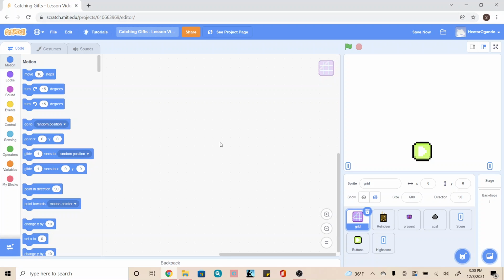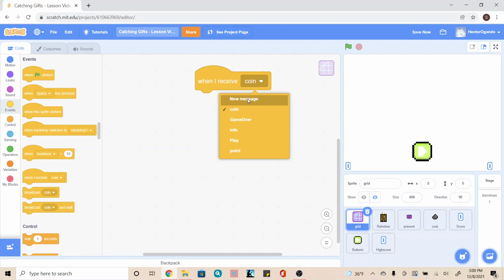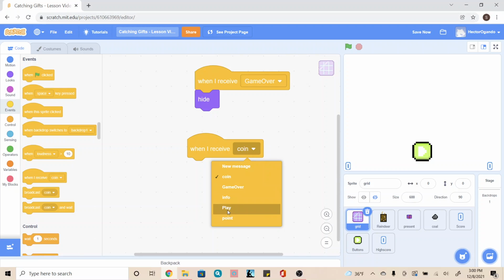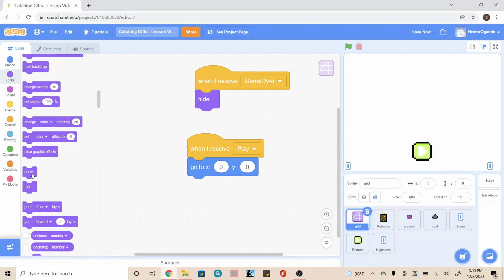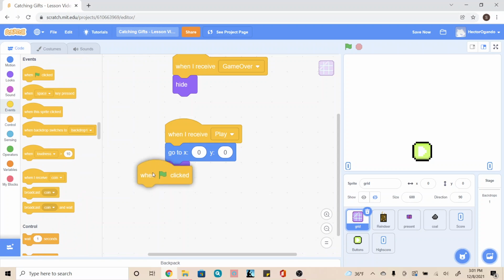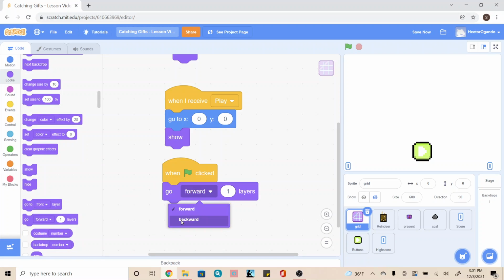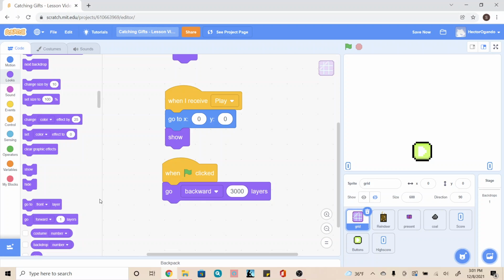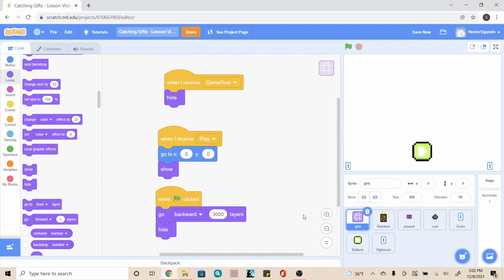Scratch Catching Gifts Week 2 Core Grid Code Step 2